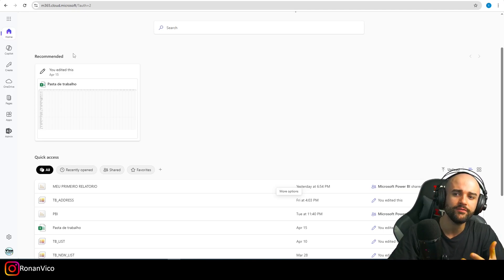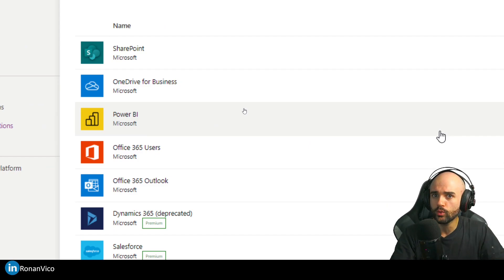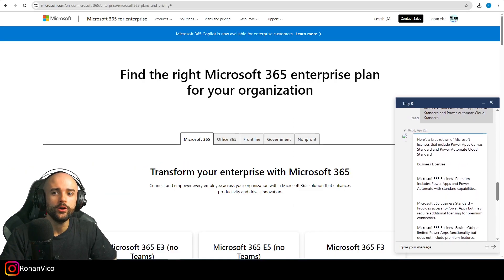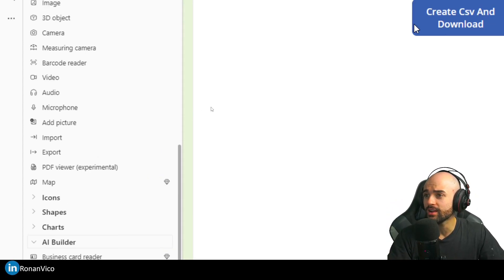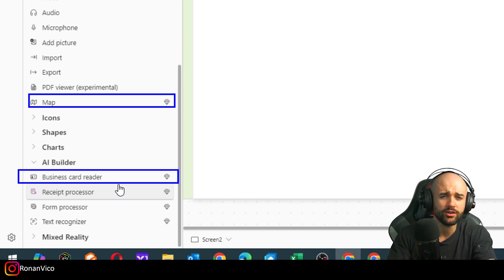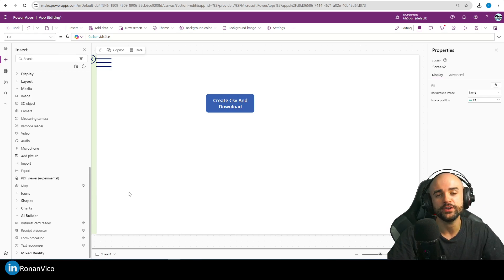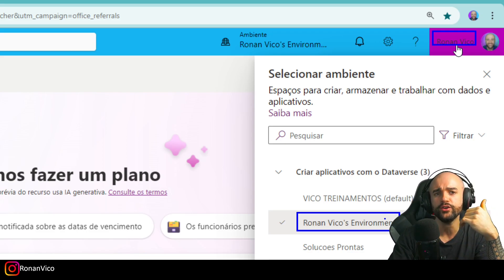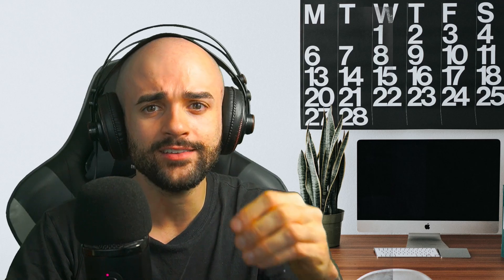Is power apps canvas free ? Is power automate cloud free ? how to get premium features for free?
. Have you ever wondered if Power Apps Canvas and Power Automate Cloud are really free? In this video, I'll explain everything you need to know about the free vs. paid versions of Microsoft's Power Platform tools — and show you legitimate ways to access premium features without spending a dime!

Power Apps and Power Automate both offer limited free capabilities, especially if you already have a Microsoft 365 license. However, accessing premium connectors, Dataverse, custom APIs, and advanced automation features usually requires a paid plan — unless you know the right methods.

You'll learn:
- What parts of Power Apps Canvas are free
- What limitations exist in Power Automate Cloud’s free version
- How to get trial access to Power Platform premium features
- How students, developers, and businesses can qualify for extended free licenses
- Hidden tricks to maximize free usage legally

If you want to build powerful applications and workflows without blowing your budget, this video is for you. .